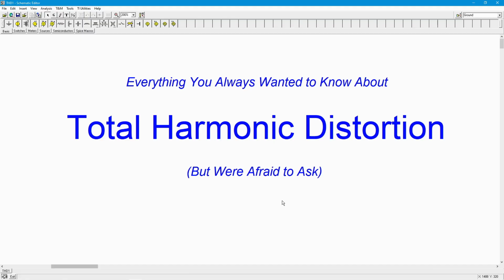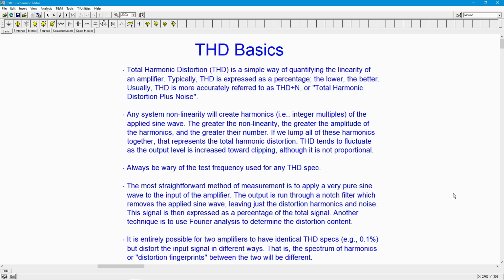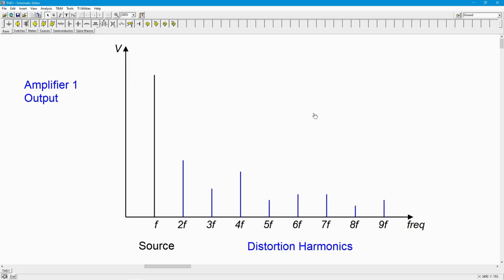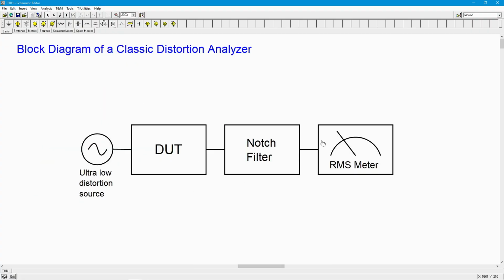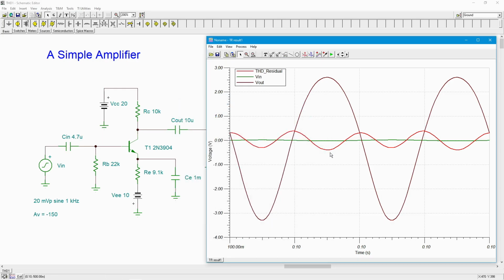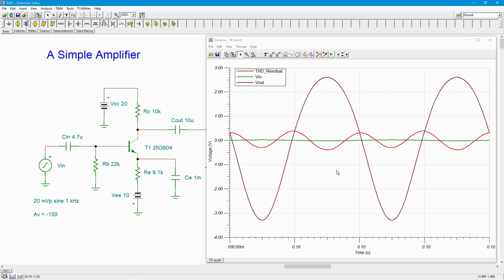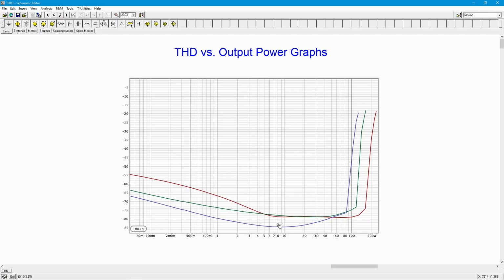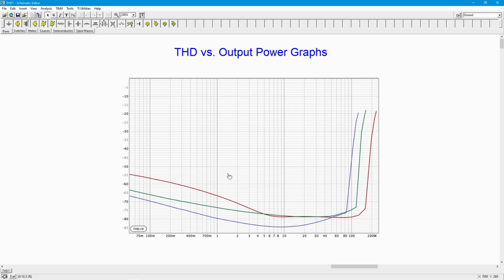Semiconductor Devices: THD - Total Harmonic Distortion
THD, Total Harmonic Distortion, is one means of quantifying the linearity of an amplifier, device, or system. In audio systems normally it is expressed as a percentage, and a smaller number is better. We investigate how it is measured and its limitations.

References: Semiconductor Devices: Theory and Application/2E; Chapter 6, section 3.